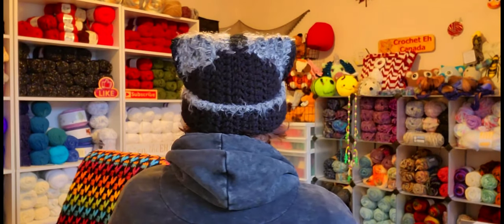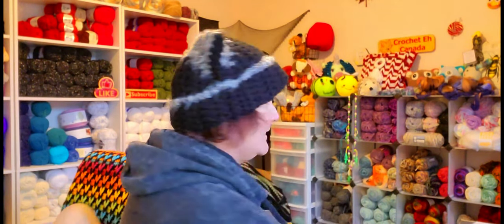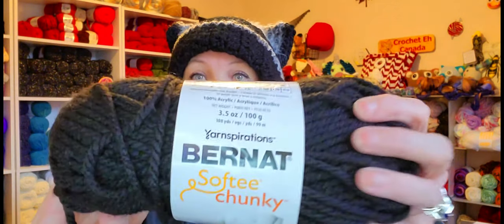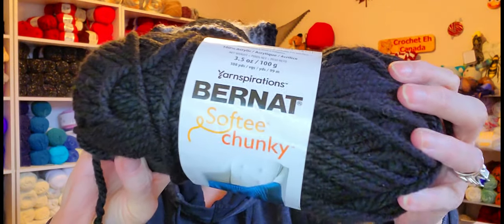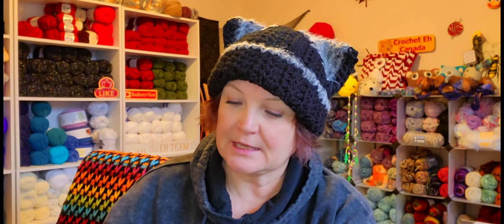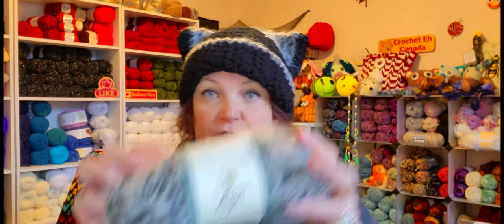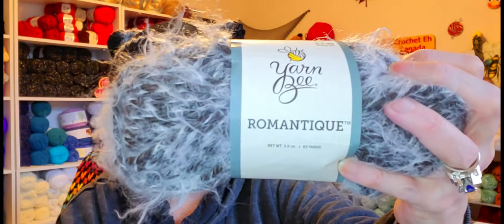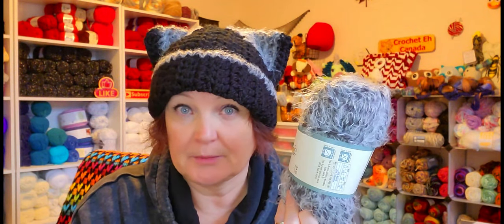Introducing My New Cat Hat Design...Do You want a Tutorial???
Whichcraft With Sandy: @whichcraftwithsandy

                                           Sandy Hinchliffe
                                           Nanaimo, BC
                                              V9R 6X6
14X14 Pillow Forms Canada
14X14 Pillow Forms U.S :